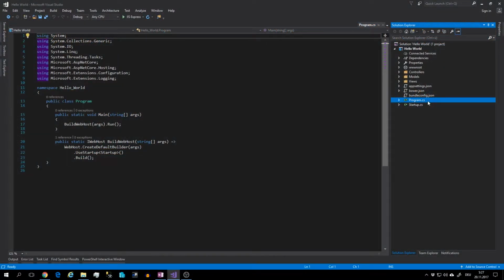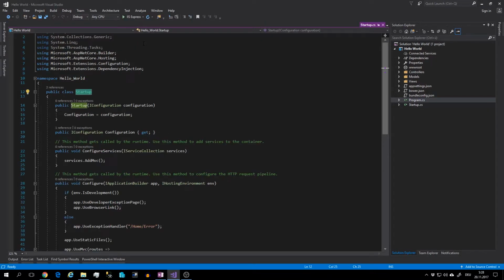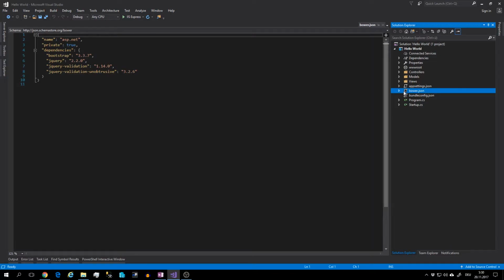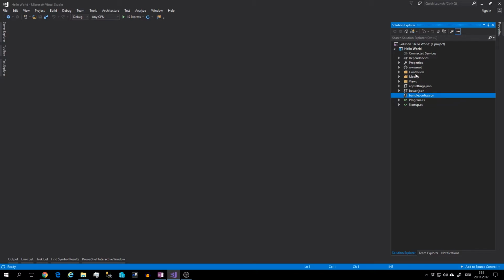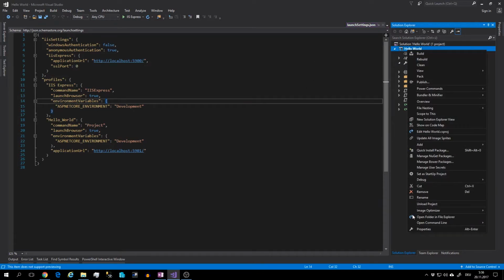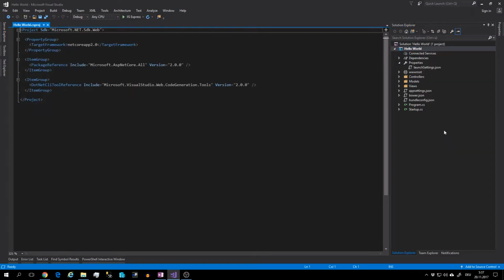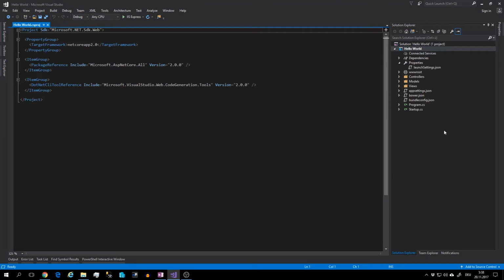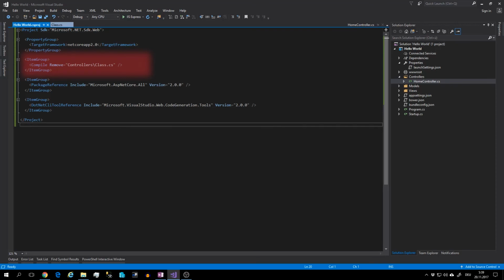5# Asp.Net Core 2.0 MVC - Project files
In this part, we are going to take a look at Project files and default settings.